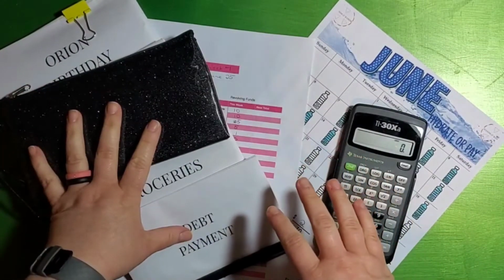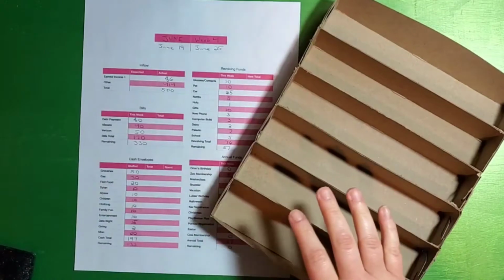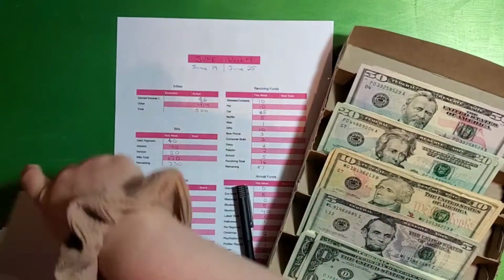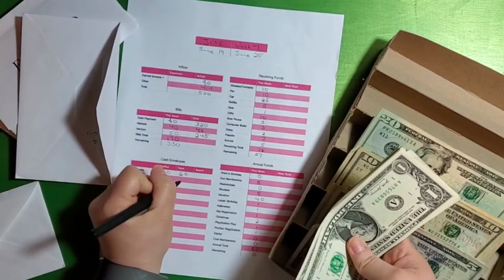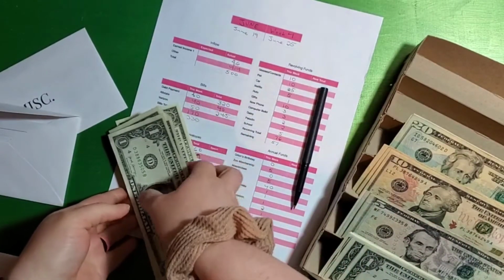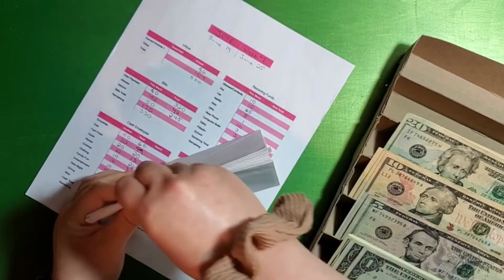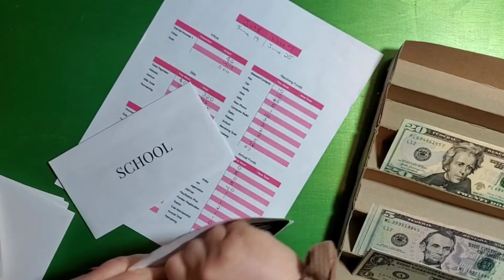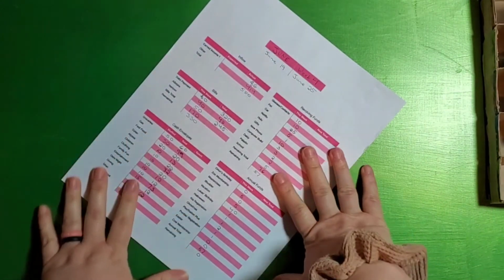June Week 4 Cash Stuffing | Low-Income Cash Envelope Method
Almost didn't get to post today, but we made it! We're cash stuffing $500 for the fourth week of June.

Amazon wishlist

1822 Henderson Rd #20578
Columbus, OH